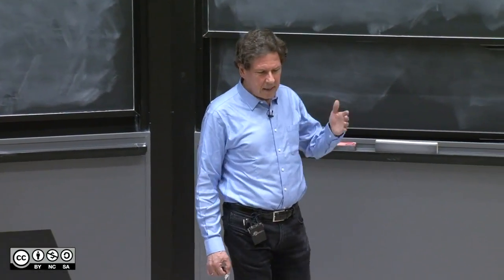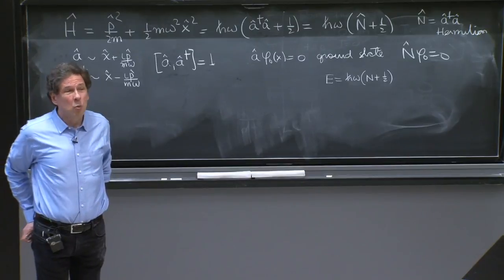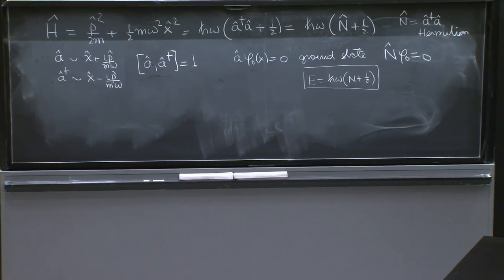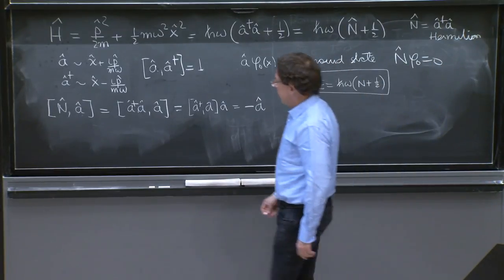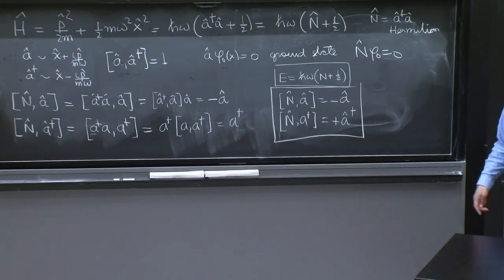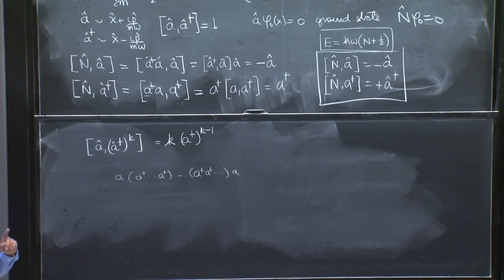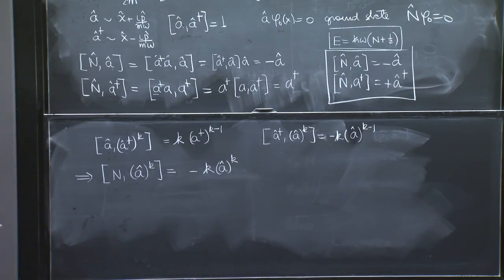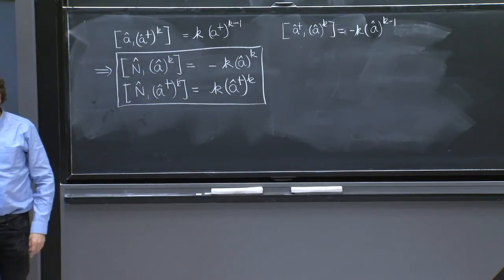Number operator and commutators